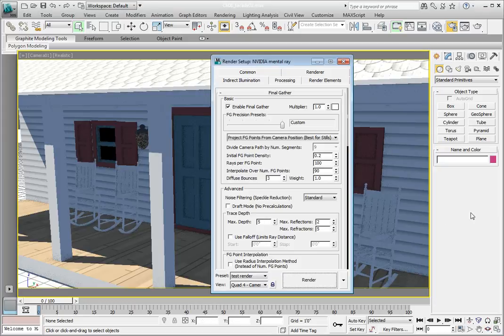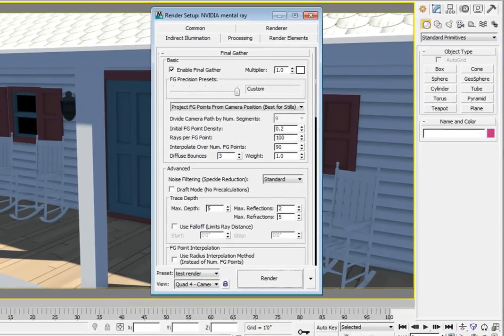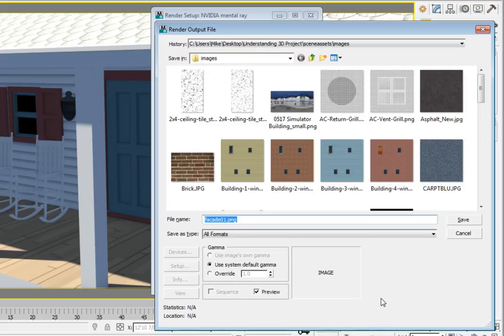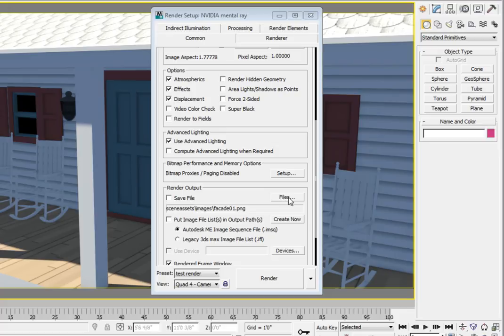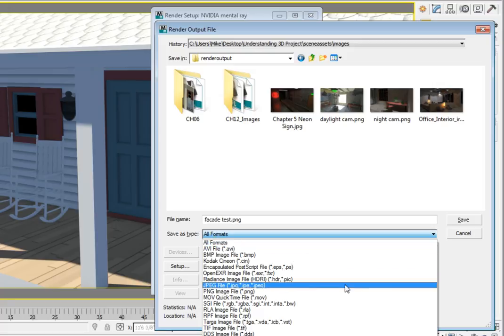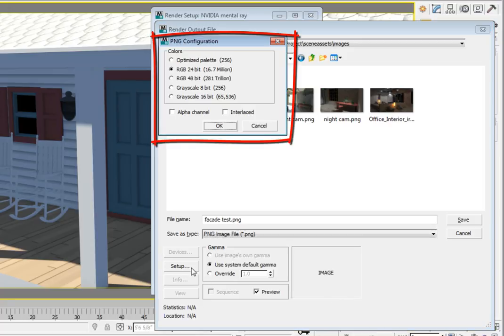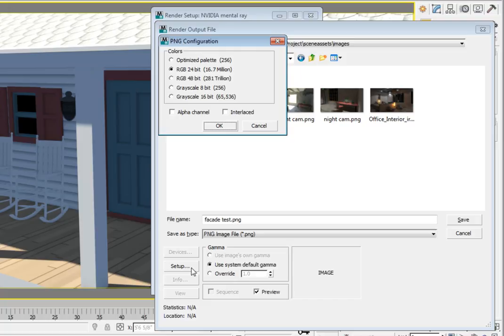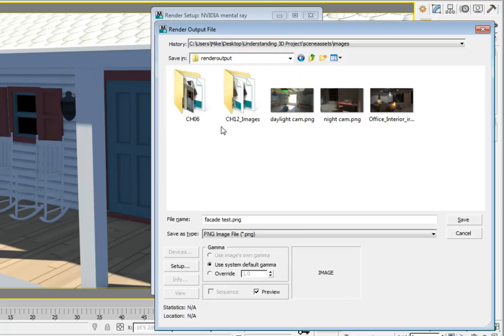CADLearning Video_18 (7)